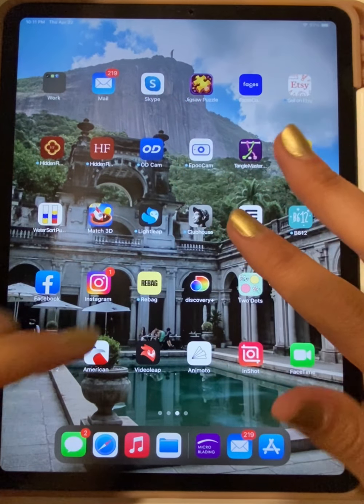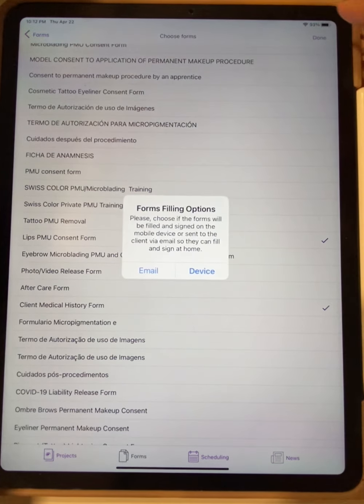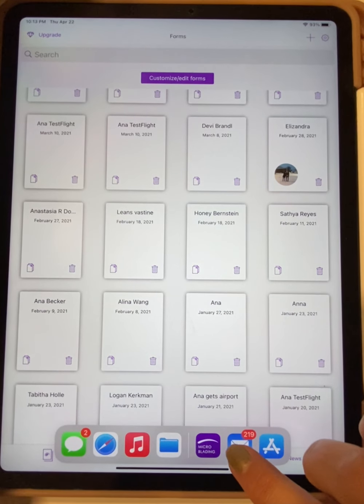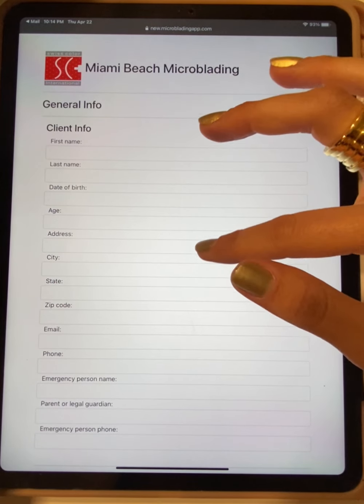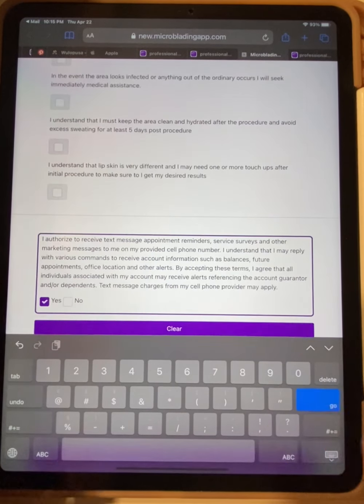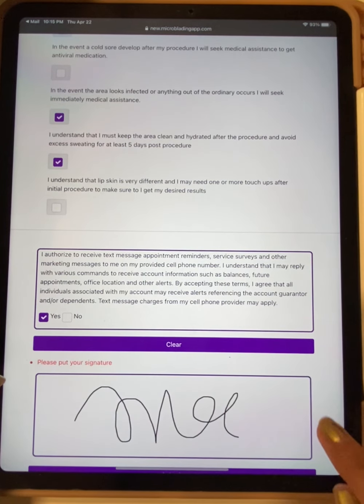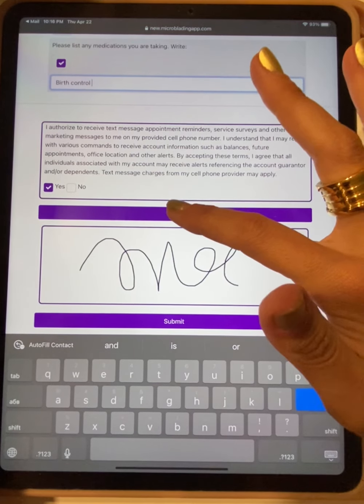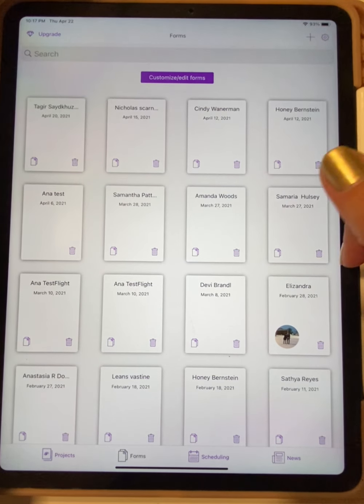New! E-Forms from Microblading App!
Now you PMU, Micropigmentation, Microblading Artist can send your intake, consent forms online (via email) for your clients to fill and sign at home before coming in for their appointments!

You can also personalize your forms with your business name, address, phone number, etc and logo!

All this at no extra cost!

Remember you can always use our preloaded template forms in the app for lips, eyeliner, eyebrow, removal and pro cell, you can modify them to your needs or create brand new forms from scratch.

Thank you for using our Microblading App!